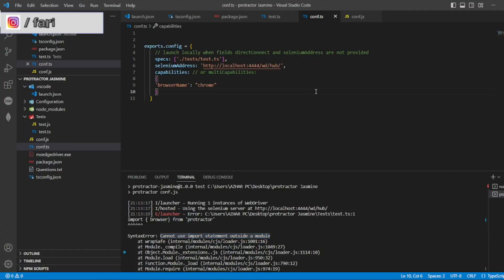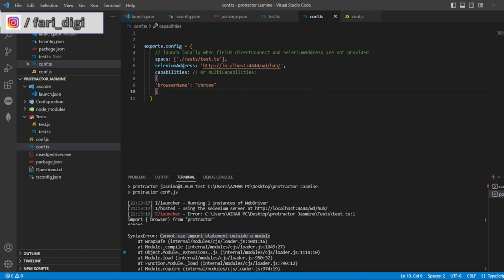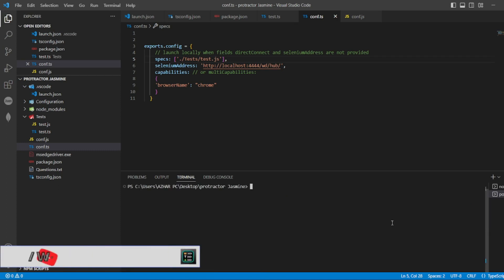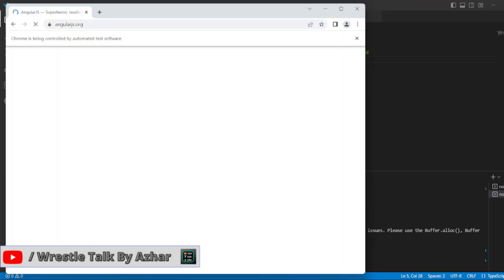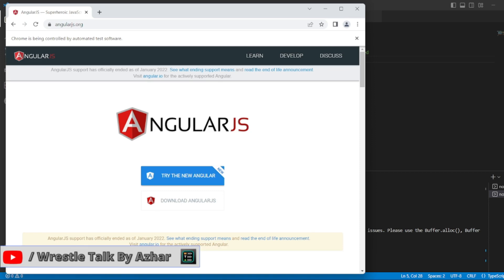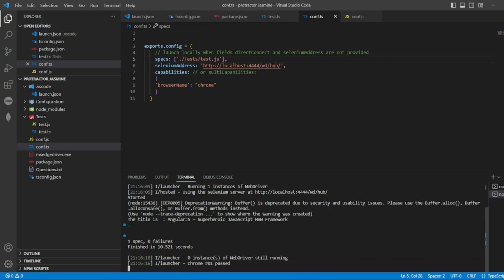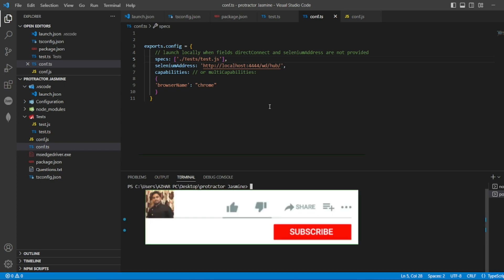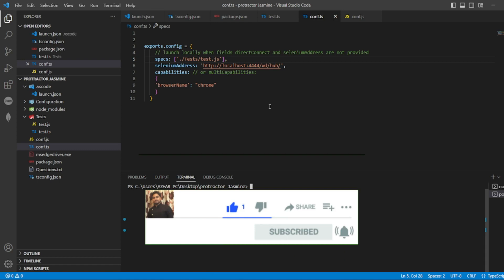How to fix 'Cannot use import statement outside a module.'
Solution:
Under config.ts file, make sure that specs category has '.js' file instead of '.ts' file

Chapters:
0:00 - Introduction to the video
0:19 - Procedure to fix 'Cannot use import statement outside a module.'
0:54 - End Tags and subscription to the channel